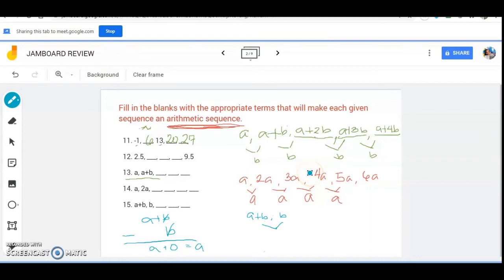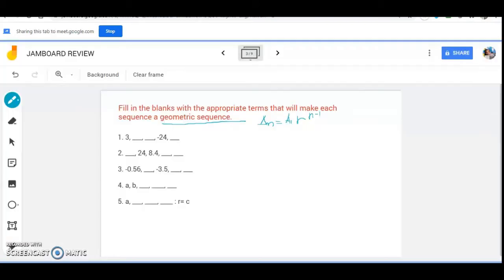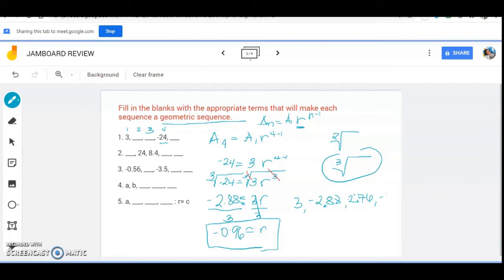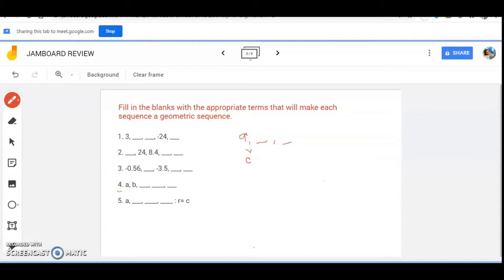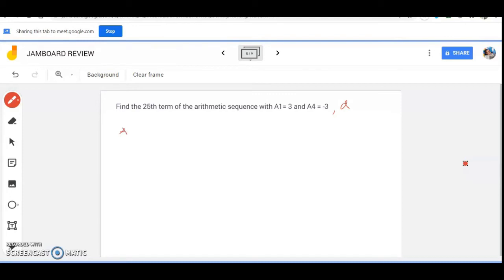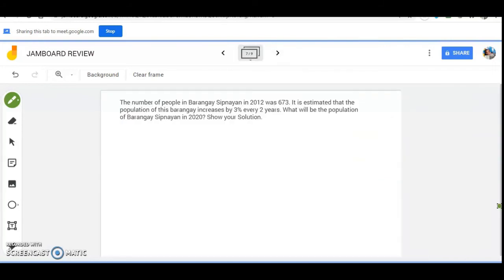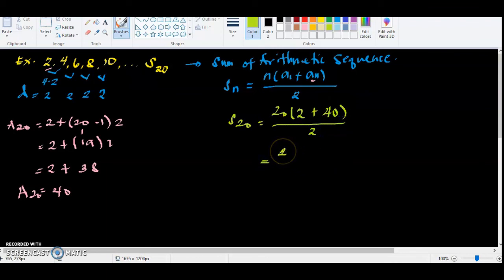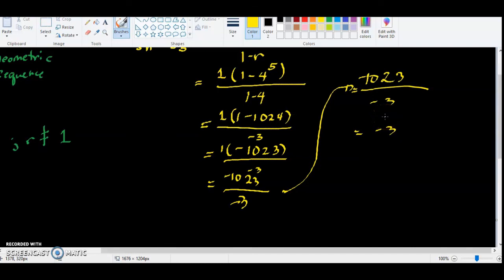Review Copy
review